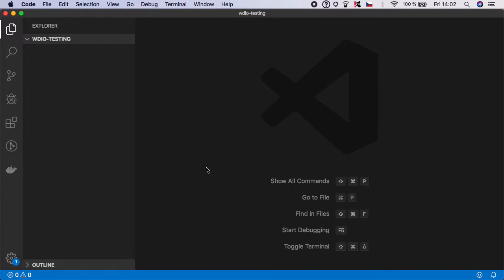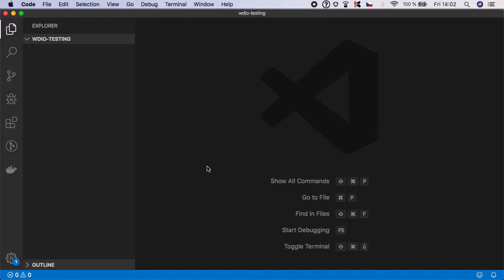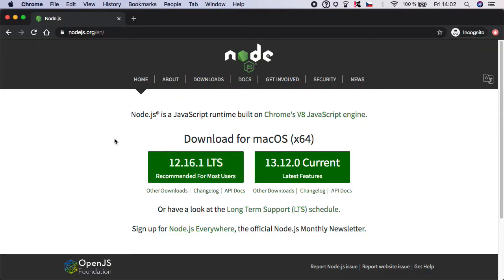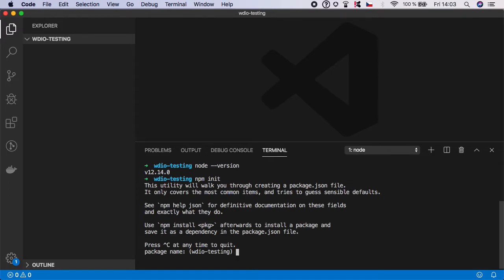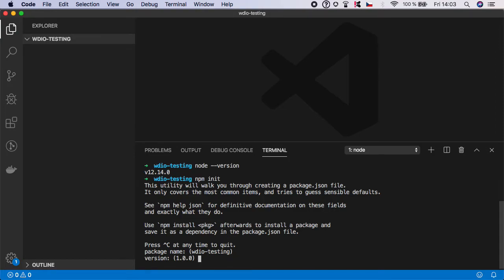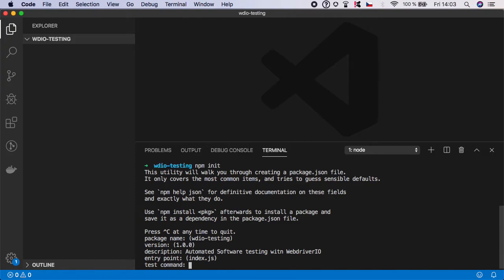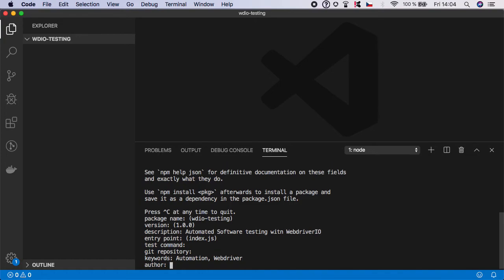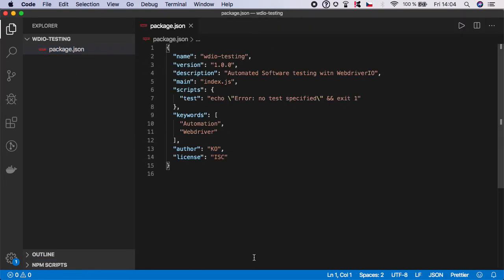WebdriverIO Tutorial #1: Create Testing Project